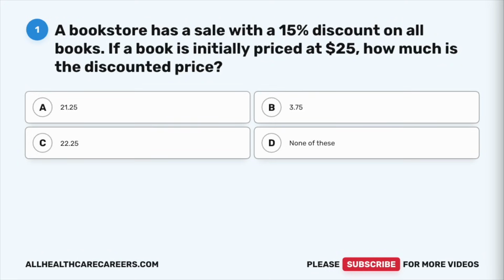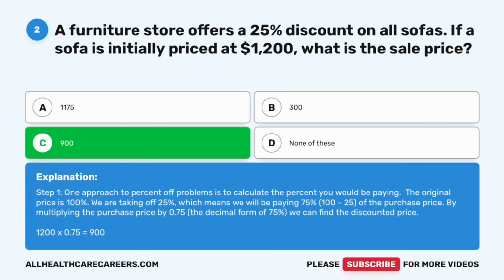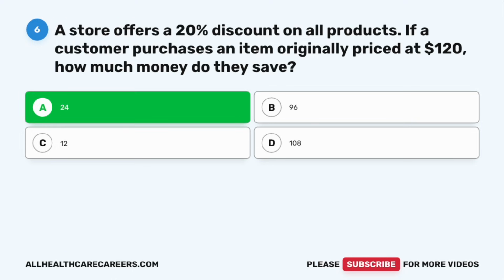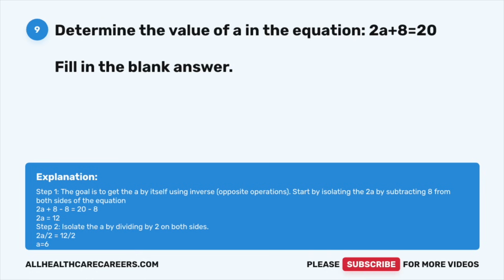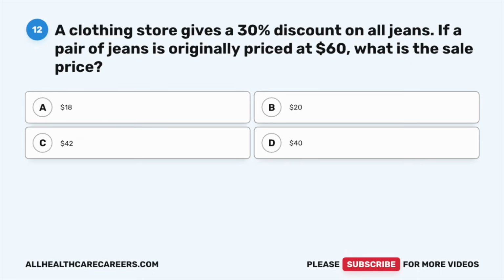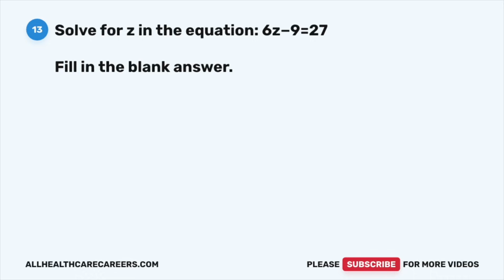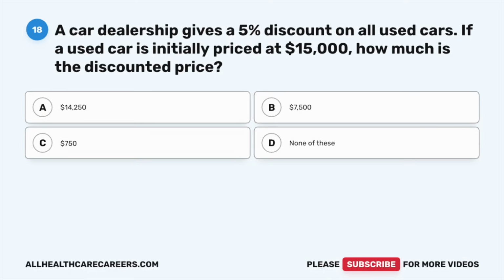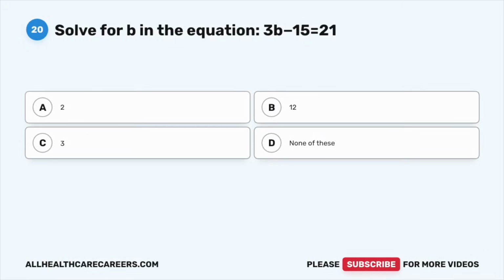HESI A2 Math Practice Test 2026 | 20 Questions with Step-by-Step Solutions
Preparing for the HESI A2 Math exam in 2026?

This video walks you through a 20-question HESI A2 Math practice test, with clear, step-by-step explanations for every problem—just like what you’ll see on the real exam.

The HESI A2 Math section is a critical part of the nursing school admissions process. In this practice test, you’ll review many of the most commonly tested math concepts, including:
• Percent increase and decrease (discounts & savings)
• Solving linear equations
• Word problems
• Core arithmetic and algebra skills tested on the HESI A2

Each question is explained step by step so you understand how to solve the problem and why the answer works—not just how to memorize formulas. This approach helps build confidence and improves retention, especially for students who haven’t taken a math class in a while.

Scoring well on the HESI A2 Math exam can significantly improve your chances of being accepted into a nursing or healthcare program. Use this video alongside full-length practice tests and targeted study tools to maximize your score.

Good luck on your HESI—you’re closer than you think.